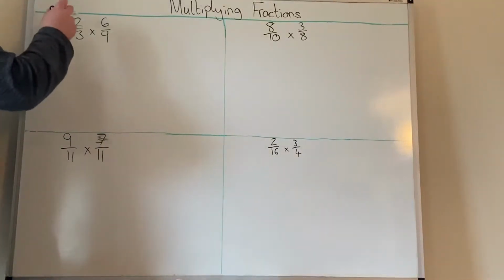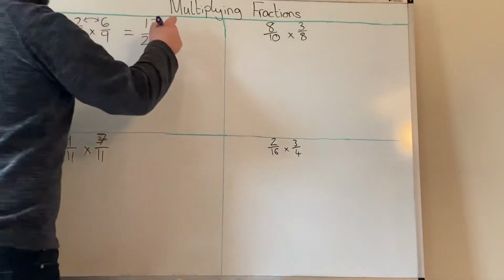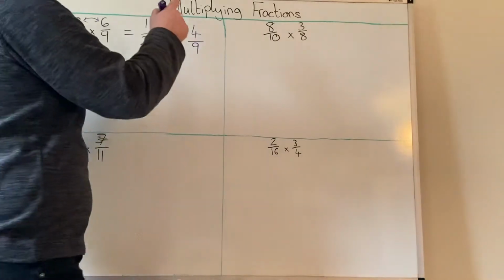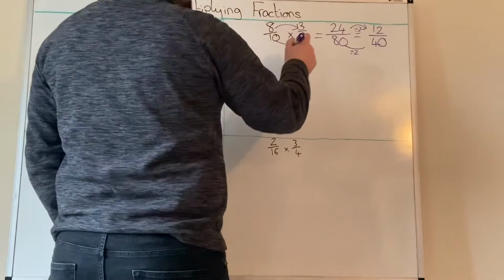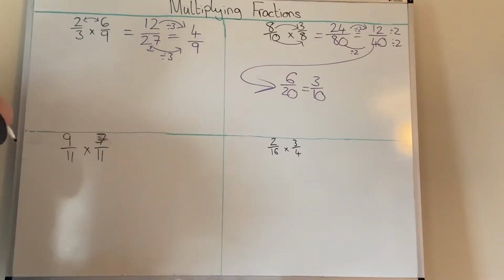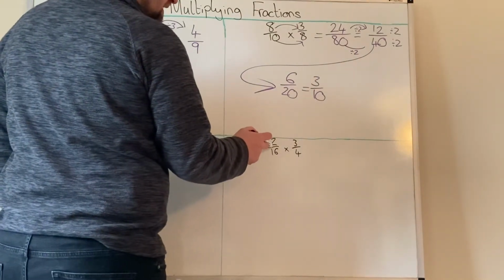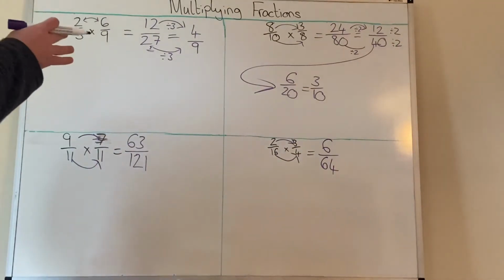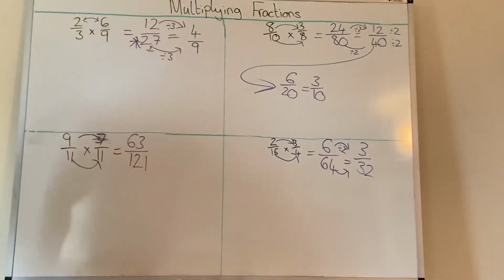Multiplying Fractions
In this video we look at the skills of multiplying fractions and how answer can be simplified where appropriate.